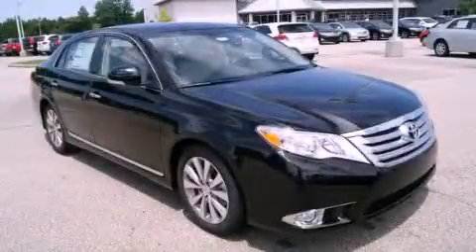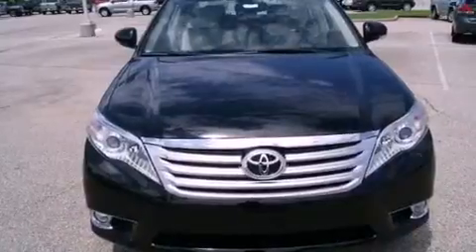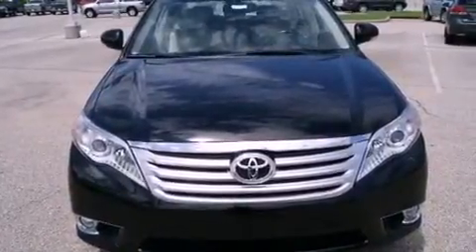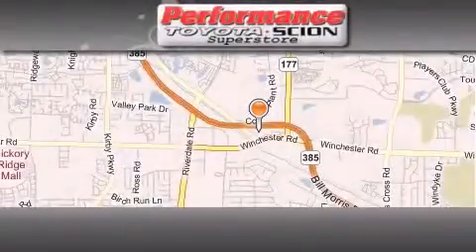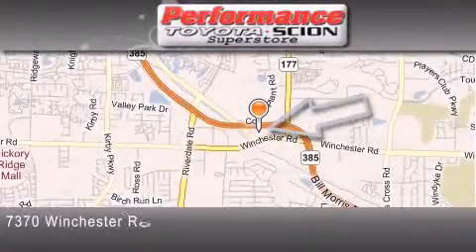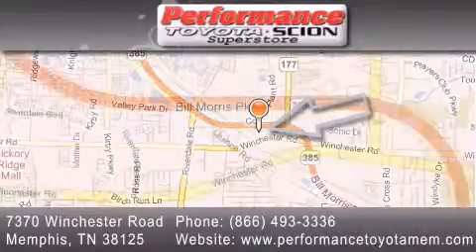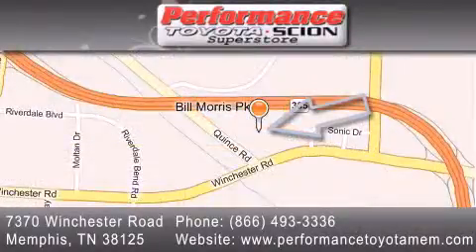2011 Toyota Avalon Nashville TN